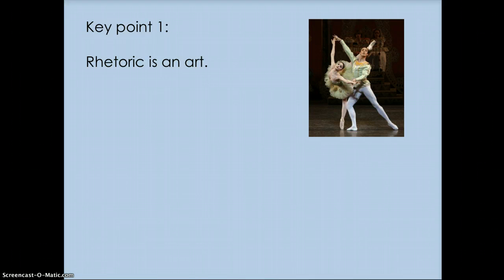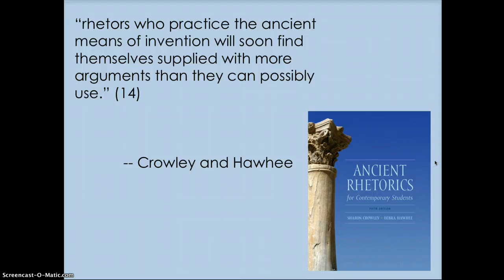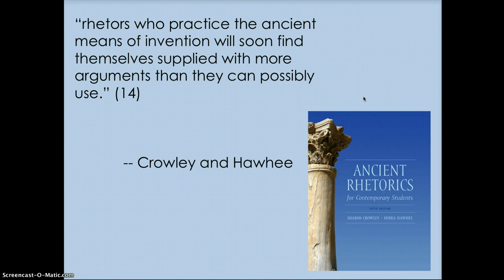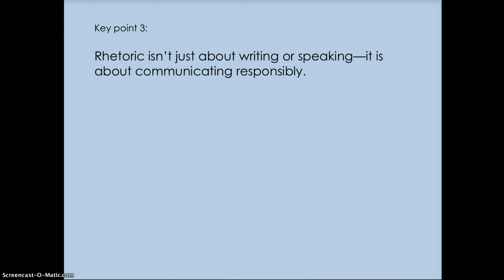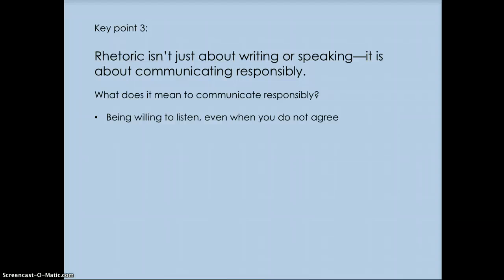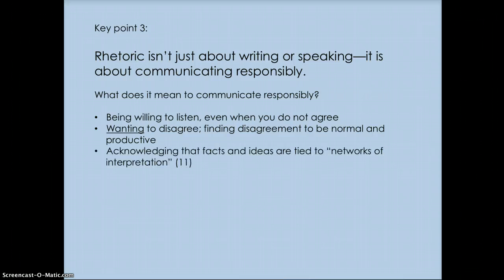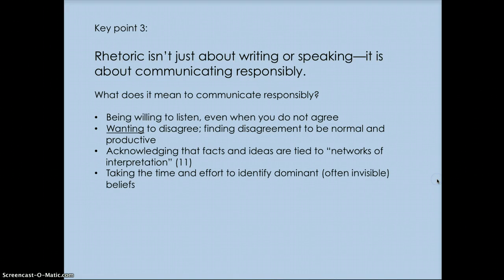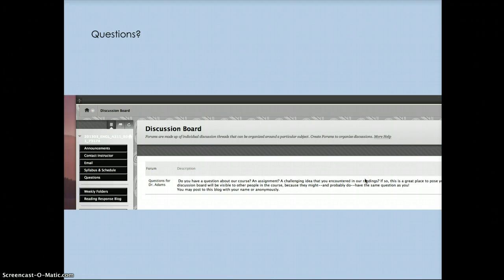Key Points related to Wk 1 Reading (Advance Composition)